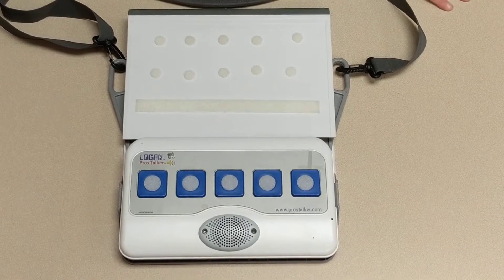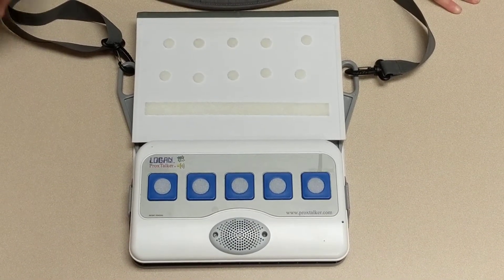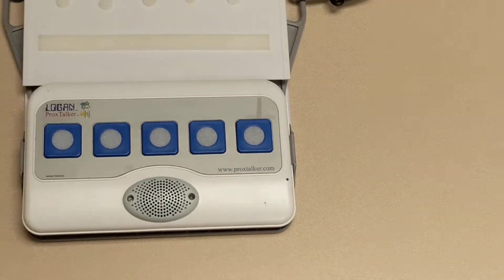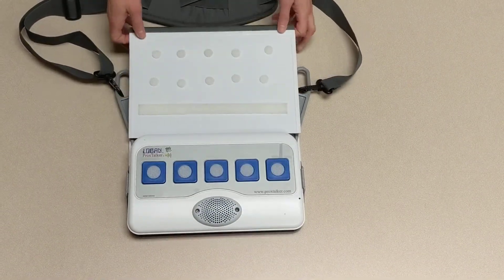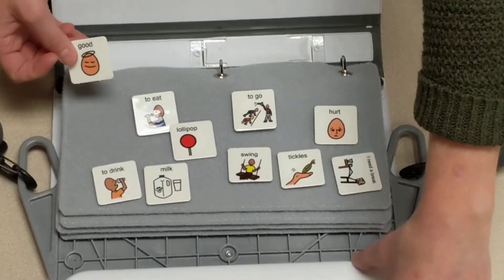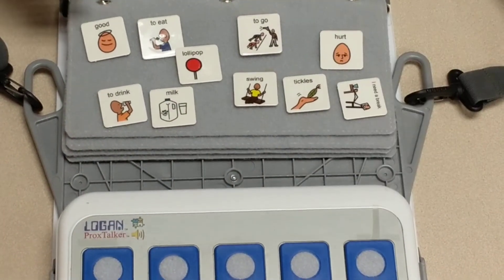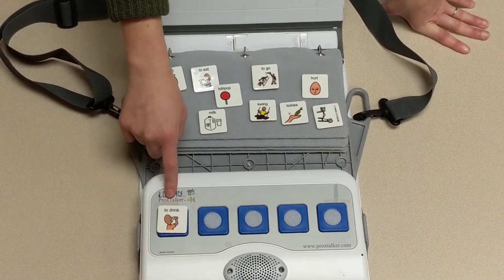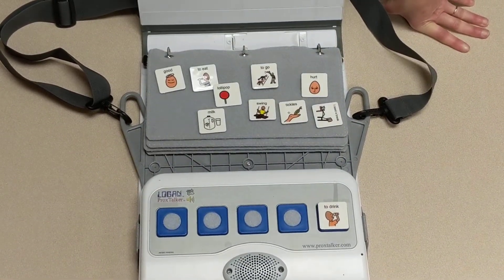Logan ProxTalker Modular AAC Device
Tuesday Tech Tip: Check out this video featuring the Logan ProxTalker Modular AAC Device. This item is available for check out from the BASSC Lending Library.